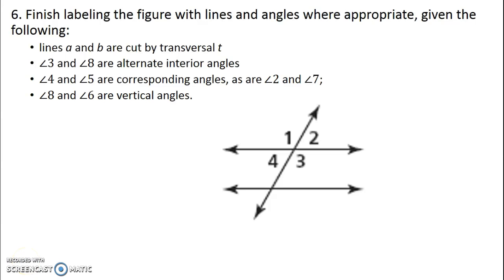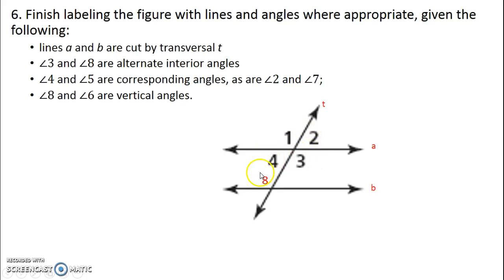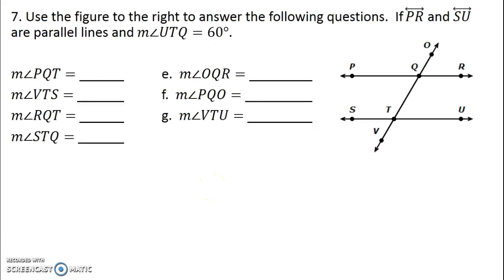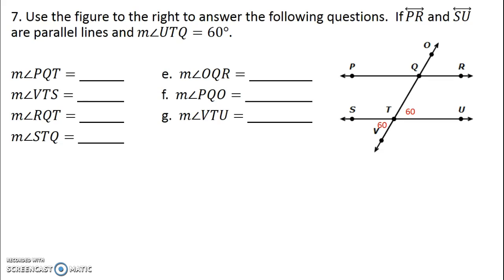Quiz 2 Review- Questions 6 and 7